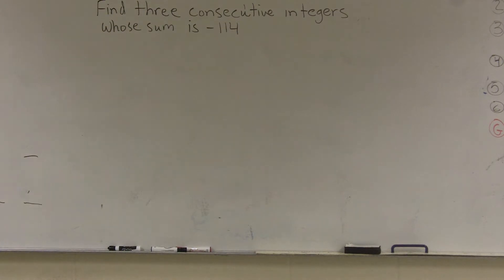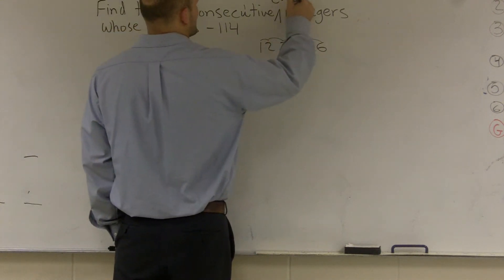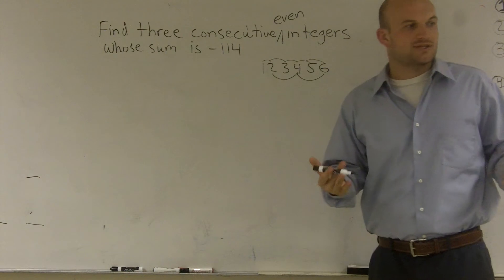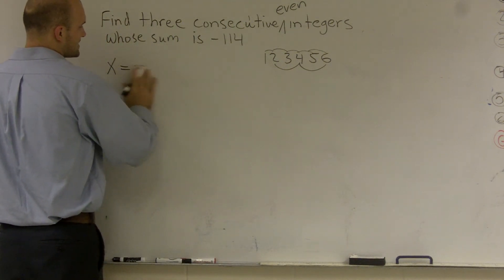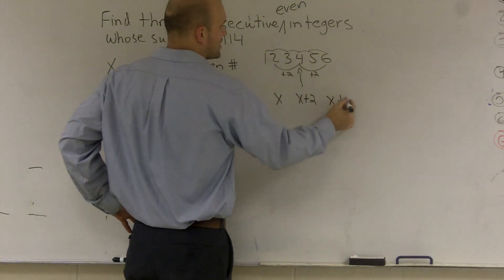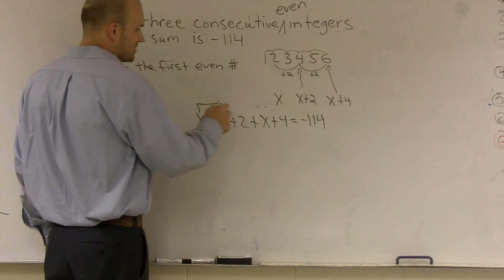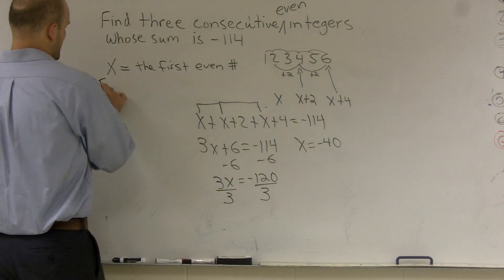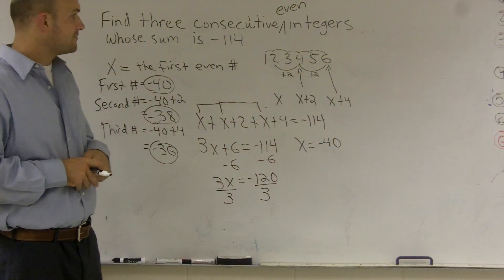Finding Three consecutive even integers that equal a negative number - Online Tutor